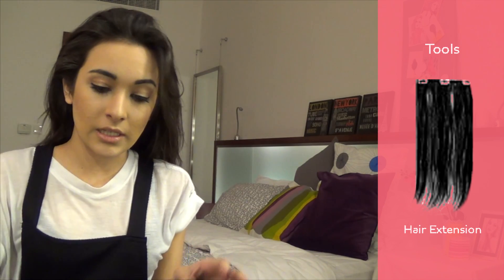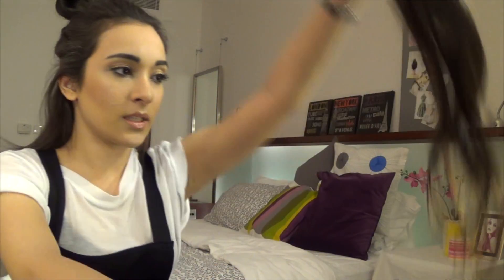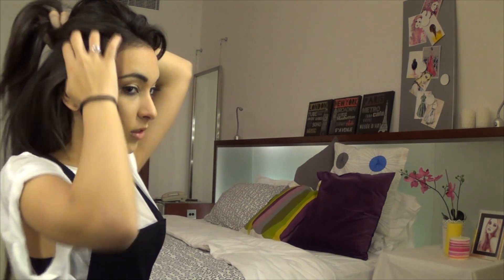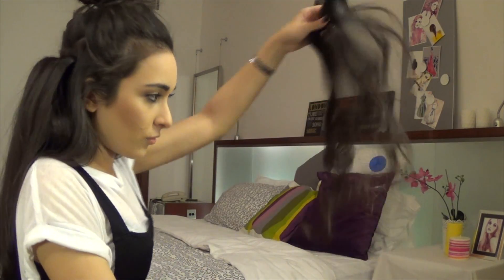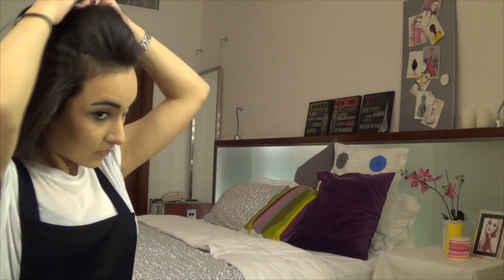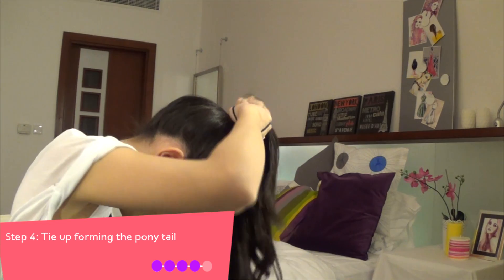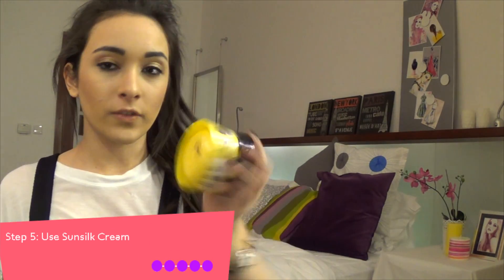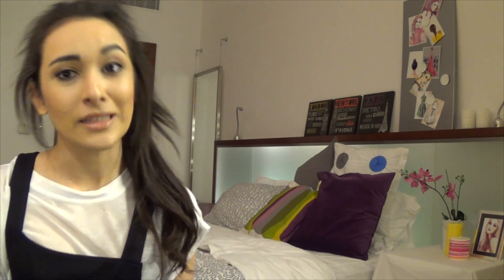How to: Stylish Long Ponytail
A cute ponytail can definitely add a nice touch to any daytime outfit, not to mention make bad looking hair look gorgeous!  Lailli, co-founder of pintsizedfashionista,will teach you how to easily create a fun stylish ponytail.